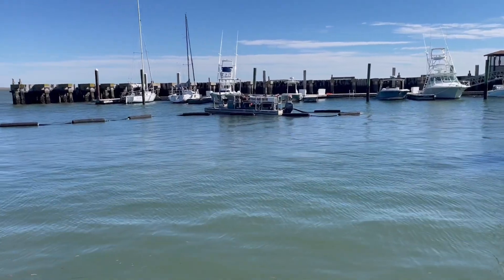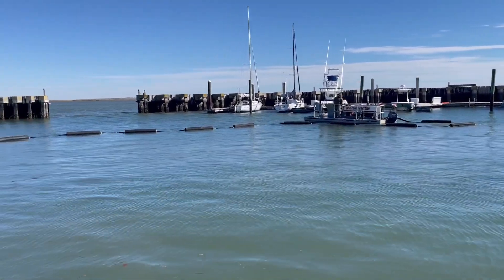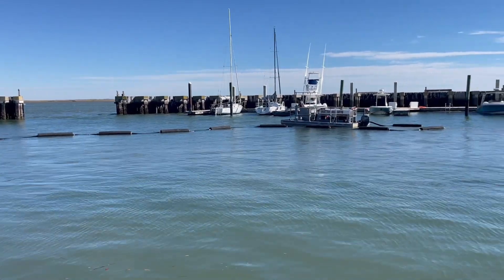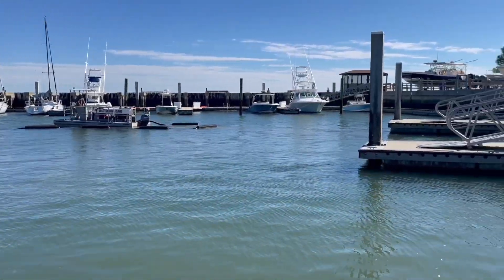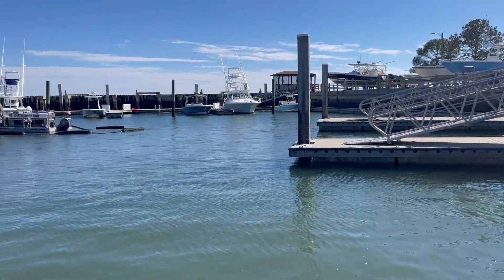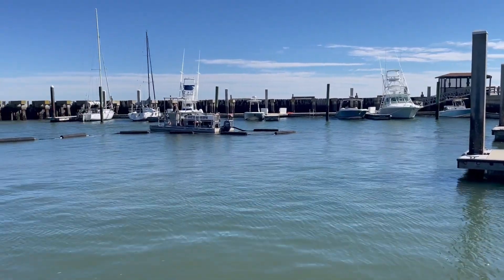2023 Dredging Project